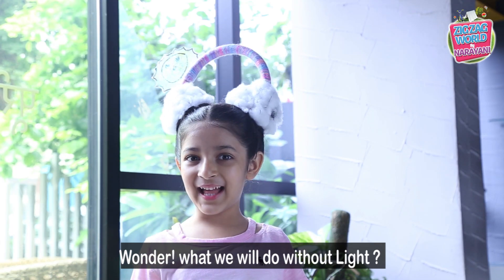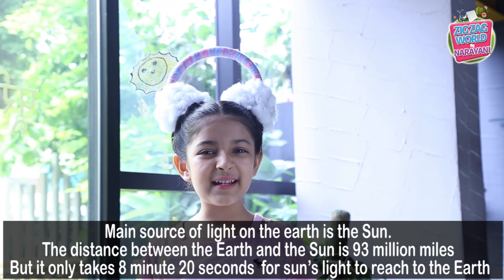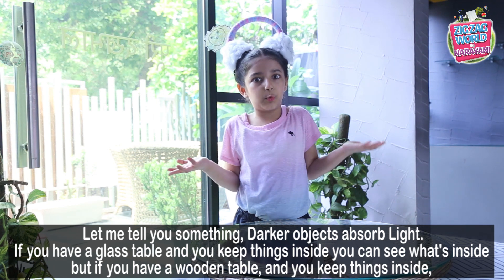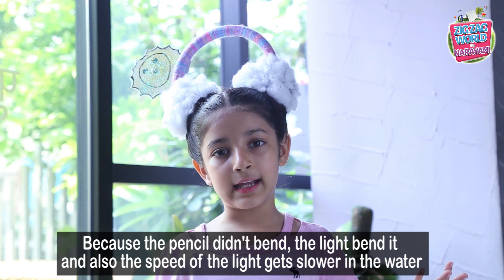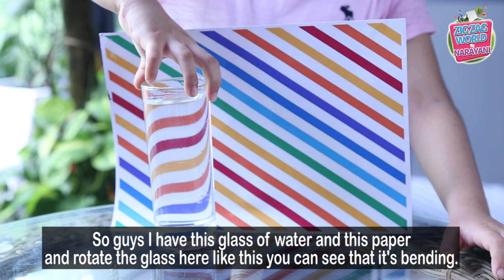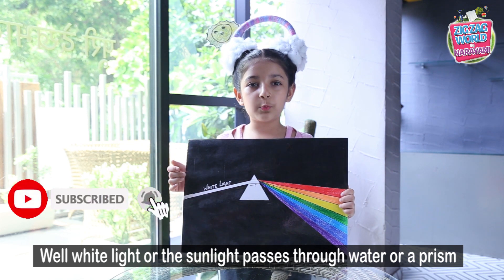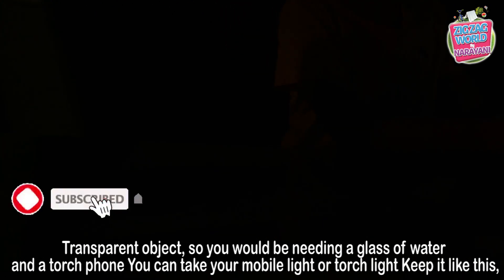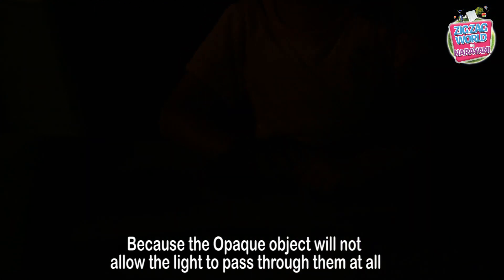Light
Hello everyone,
In this video, I will share the information on Light 💡 and it’s Fun facts with exclusive anc exciting experiments that will look like a real magic. I will be talking about Luminous and Non luminous objects. I will discuss about Transparent, Translucent And Opaque objects. I will also talk about Reflection and Refraction. I will give a brief on what forms a Rainbow 🌈. And a spectacular fact that Sun is not yellow, it is actually White.

Hairstyle credits: Deepti ( mom)